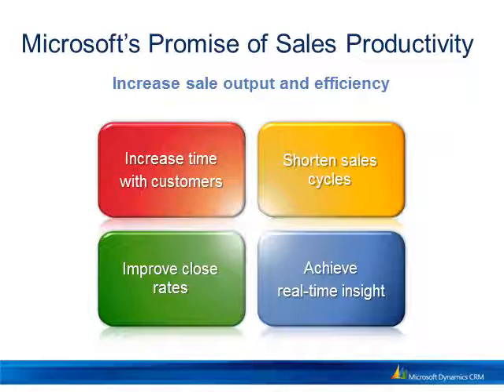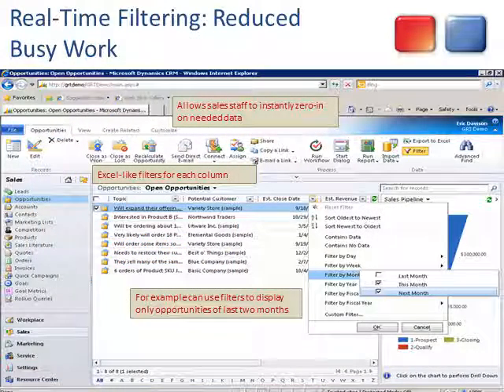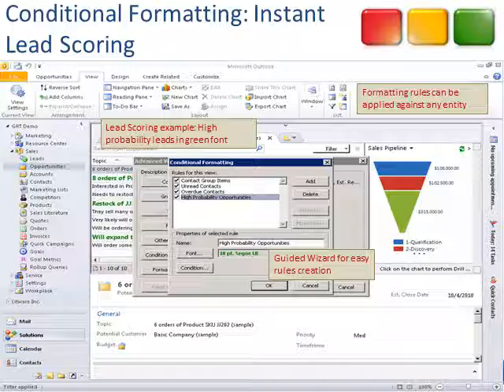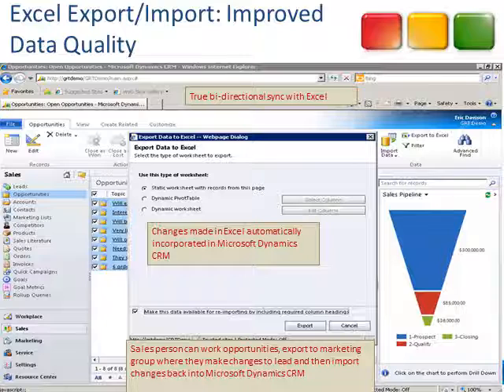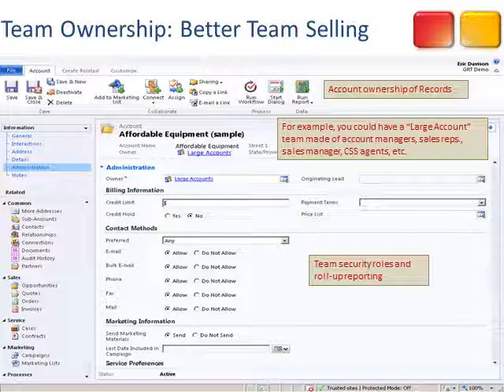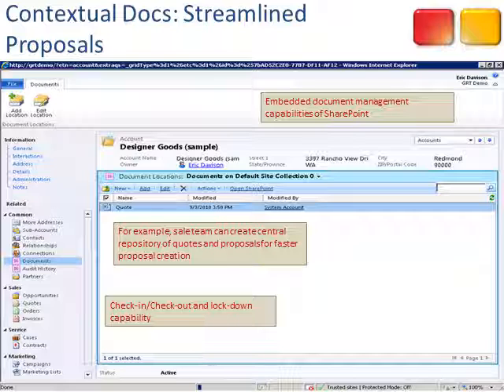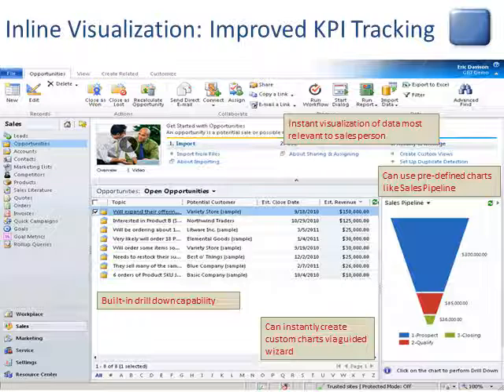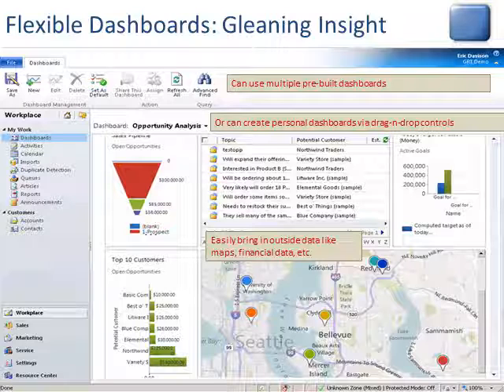A Day-in-the-Life of CRM 2011: Part 2 Sales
Learn how CRM 2011 can help you save time and acheive sales by keeping your customer information in a signle location! In this segment, we're focusing on how you can use CRM 2011 for your sales efforts.